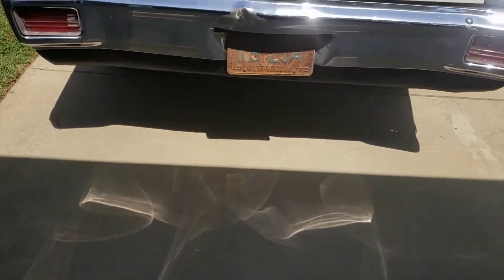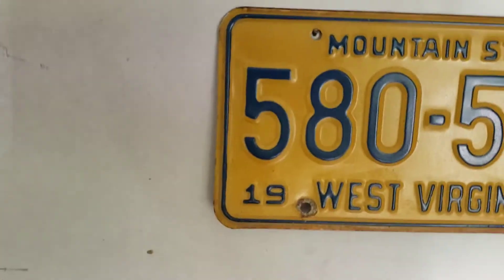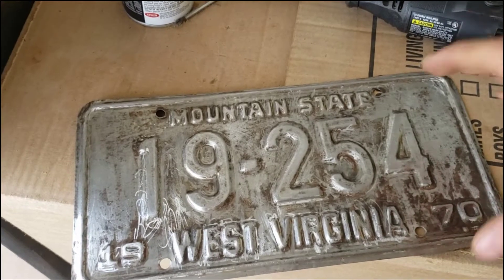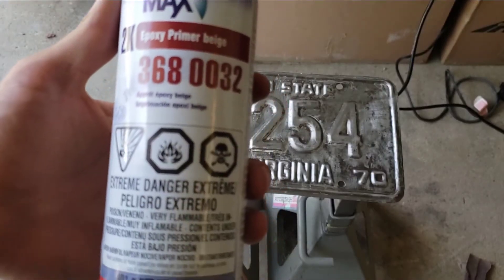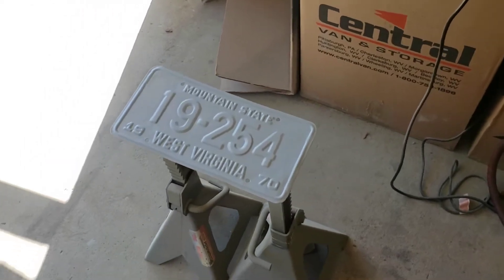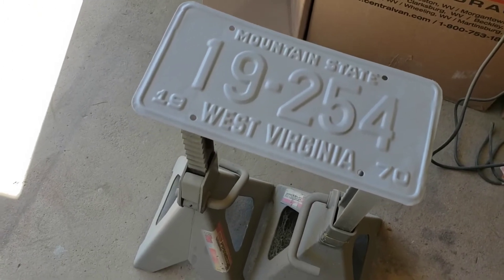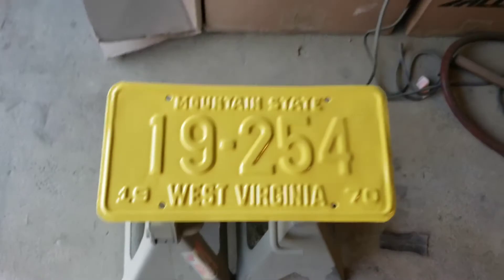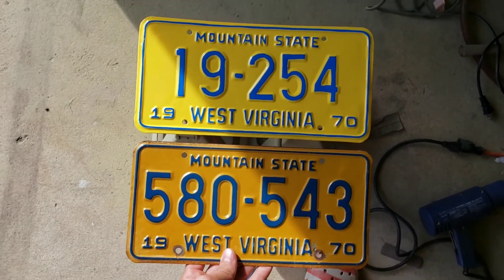1970 License Plate Repair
In this video I repair my license plate. I had to do so because it was becoming unreadable and therefore attracting unwanted attention.